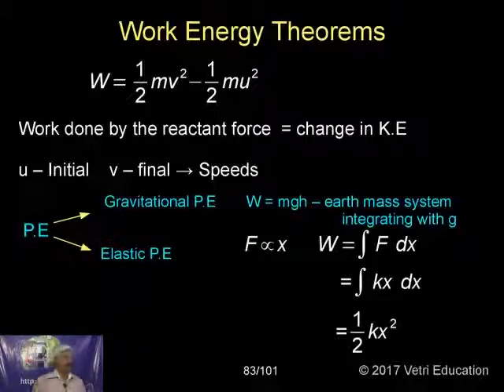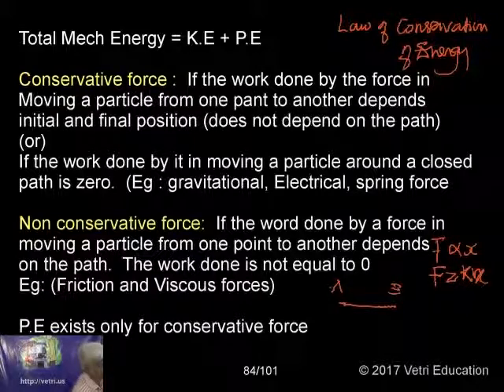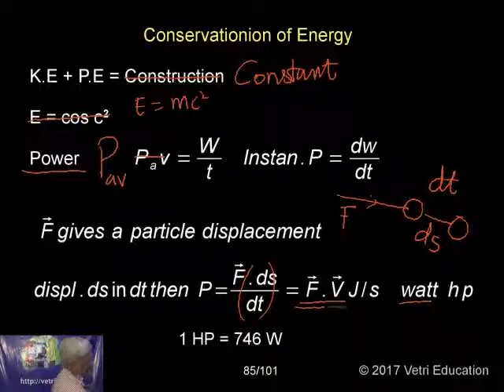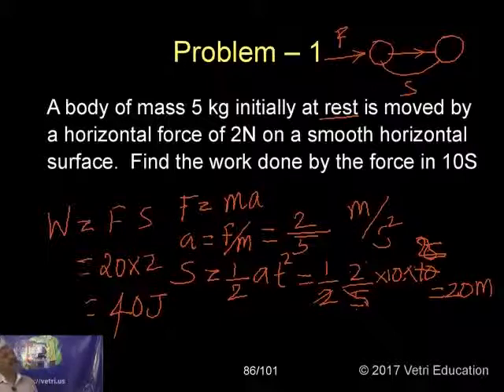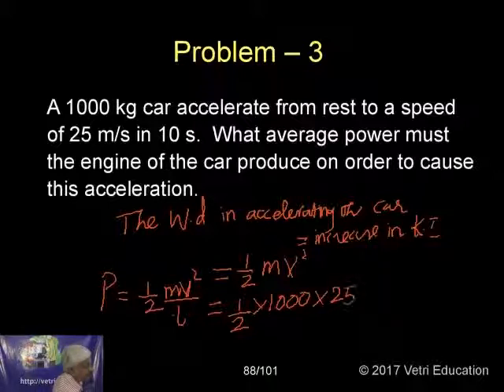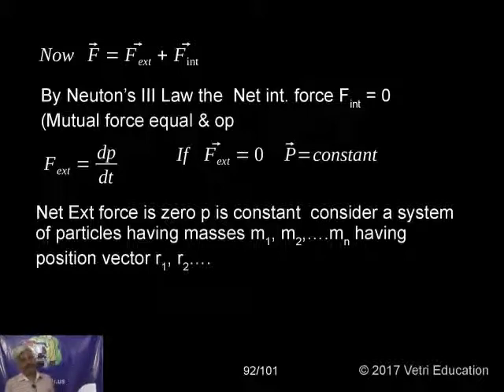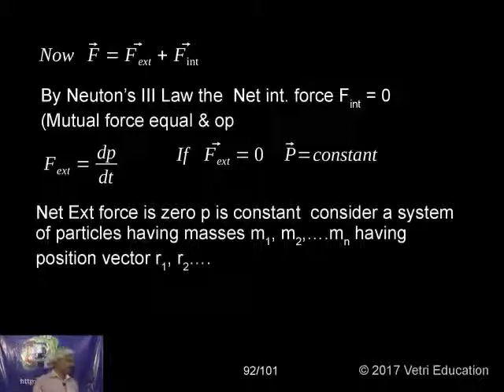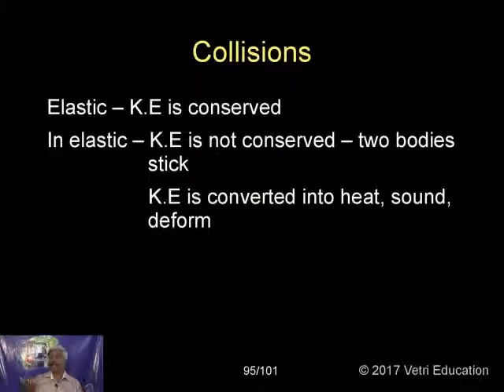Work energy power - Part 2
Work, Energy and Power Part 2 & Momentum, Centre of mass and Collision   Part 1